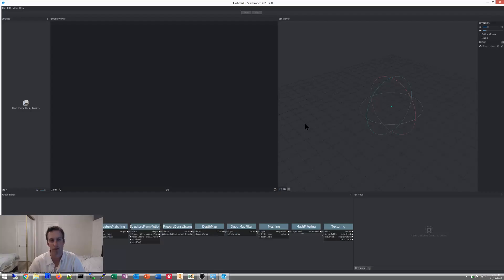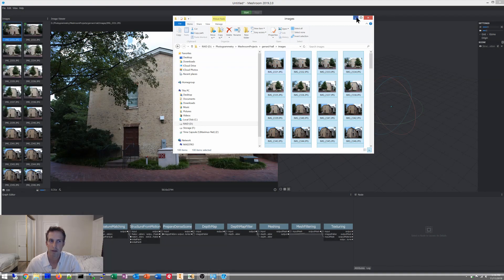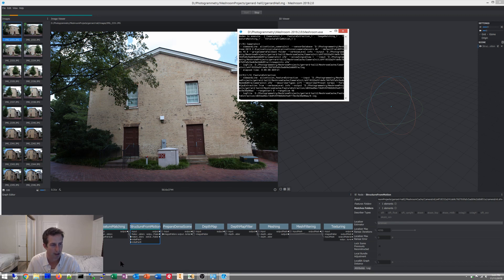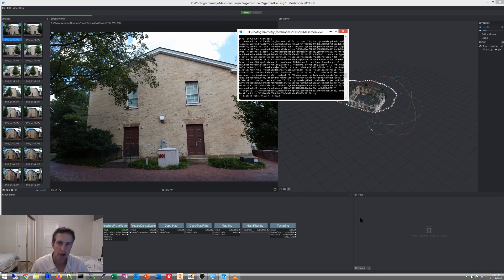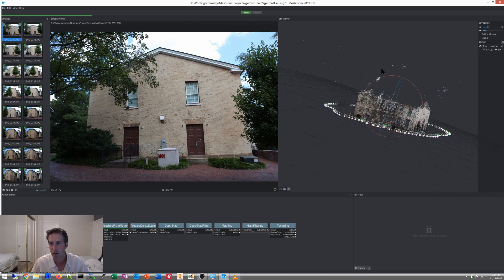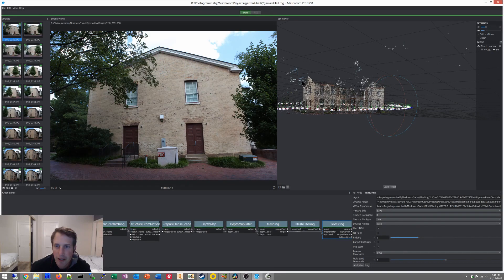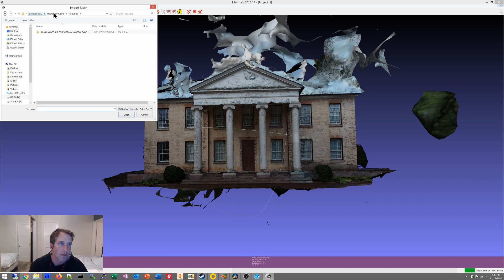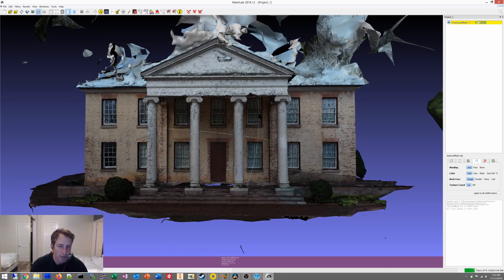FREE MESHROOM A beginner tutorial, introduction to photogrammetry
This video goes through the step-by-step process used to generate a 3D model from digital photographs using the open source free software Meshroom. Following software setup and testing I show the location for the publicly available high resolution digital image set of Gerrard Hall at UNC Chapel Hill provided on the COLMAP website, the link for all the web pages in the video are below. After the images have been processed and both the sparse cloud and dense cloud have been generated I use MeshLab, also free open source, to open the textured obj file.